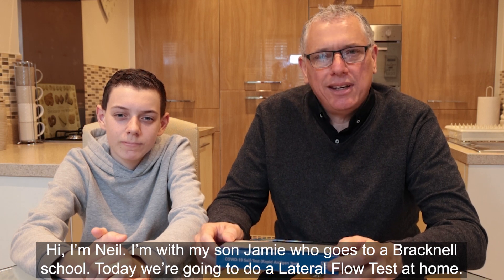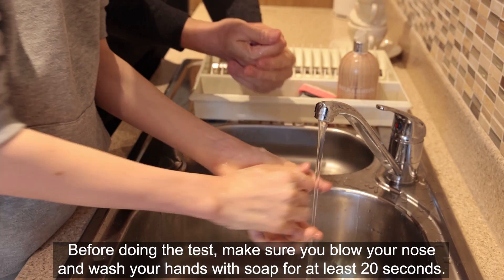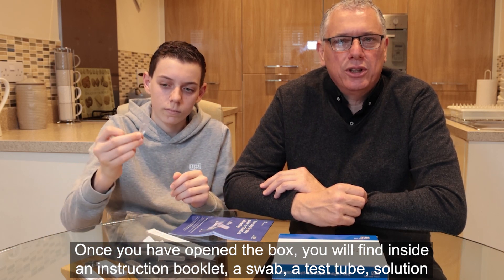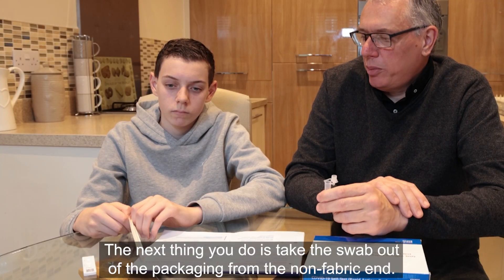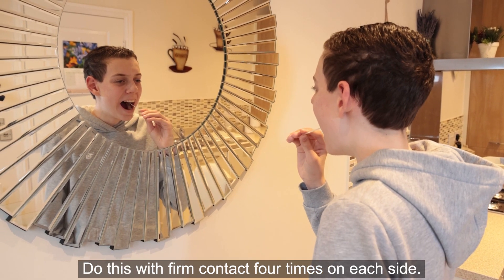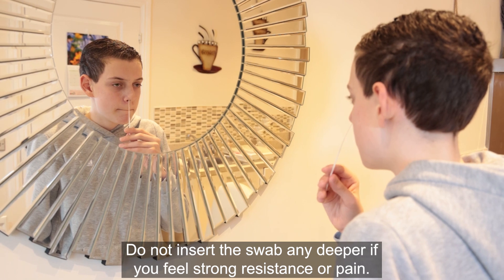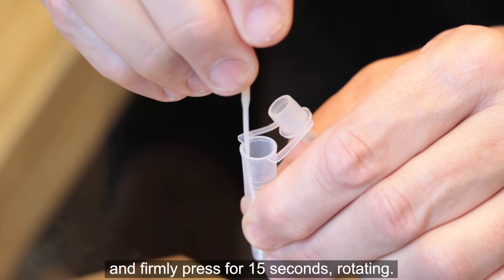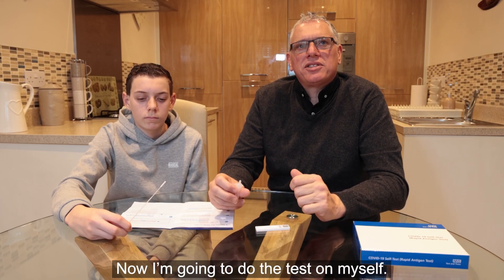How to do a rapid test for COVID-19 at home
How to do a rapid test using a home kit (also called a Lateral Flow Test).